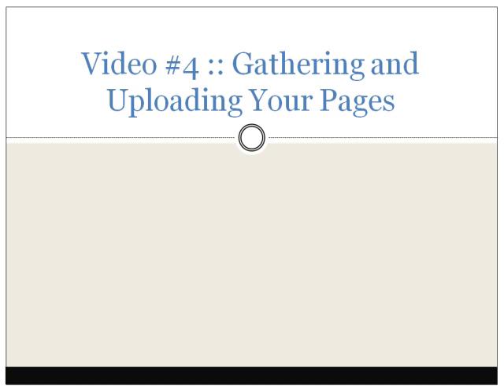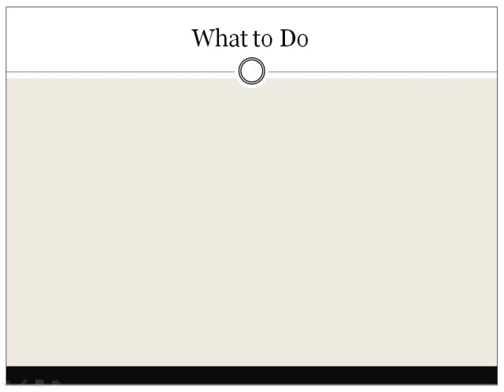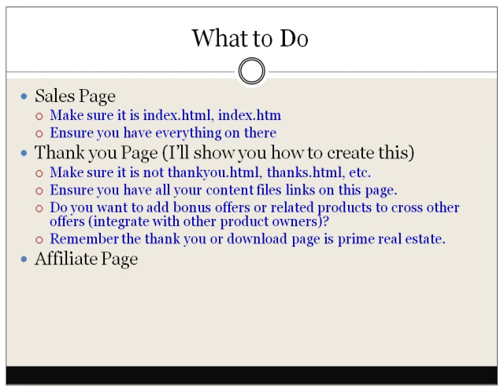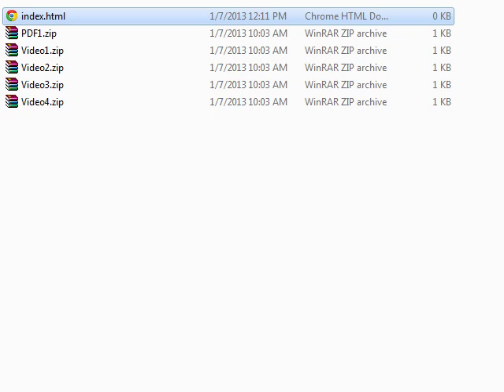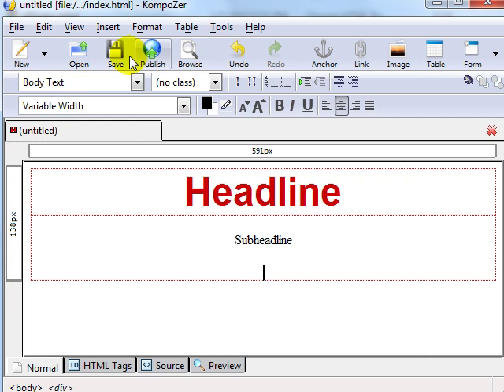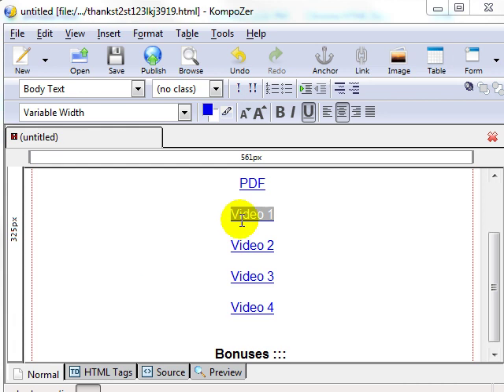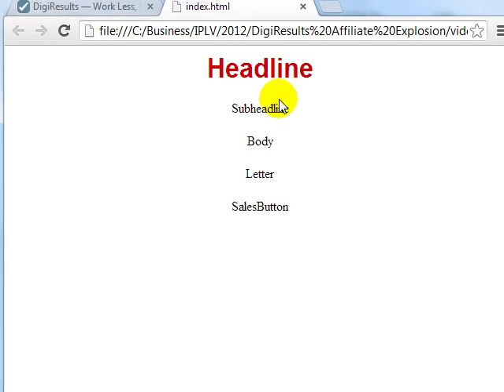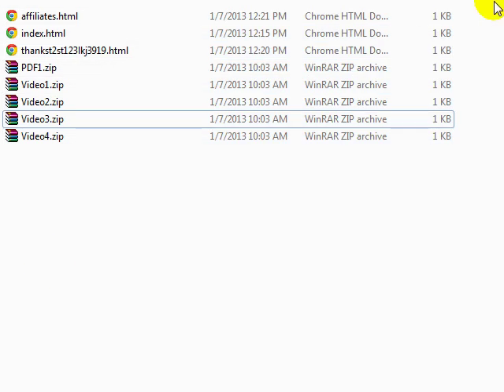04 Digiresults Finalize Pages | Gathering and Uploading Your Pages | Free Course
Here's a list of this 7 part video series in more detail:

Video #1 :: Introduction to DigiResults
In this particular introduction video, you will learn what tools you will need to get the ball rolling with setting up your product onto the DigiResults platform, and a quick overview of how the system works as a whole so that you can put the system together faster.

Video #2 :: Product Vendor Checklist

Now it’s time to figure out exactly what you are going to need to have in hand so you can properly begin the process of setting up your product onto DigiResults, whether you are selling a one-time fee product or a recurring income product.

Video #3 :: Map Out Your Sales Funnel

Before you can start setting things up onto DigiResults, it’s best to start drawing out what your sales funnel should look like, so you know how many upsells and downsells you will need which then shows you what you need to do next.

Video #4 :: Gathering and Uploading Your Pages

Ever wondered how to connect your downloadable files to your thank you page?  In this video series, we will primarily cover one product.  However, if you have a lot of upsells and downsells, you will need more sales pages and thank you pages and we’ll still point you in the right direction.  But it’s important to connect them all together beforehand.  You’ll also learn how to upload your files once they are ready.

Video #5 :: Settings Up Product On DigiResults

Ready to setup your product onto DigiResults?  Now that you’ve gathered all your pages, in this specific video we will go over the Digiresults product section so you know what is required and what options you have.  This way you can make the decision as to whether to check or uncheck certain options to help your one-time fee or recurring product make the most profits.

Video #6 :: Make a DigiResults Payment (Button / Link) and add to the sales page
Before you can upload your sales page and your thank you page, you need to create a DigiResults payment button and add that to your sales page.  In this specific video you're going to learn how to create the proper DigiResults payment button so that everything is working properly.

This will enable you to create an automated system that allows you to run your online business 24/7.  After you do this, you’ll re-upload all your files so you can be closer to finishing this setup process.

It also shows you how to increase profits for your affiliate program by setting up affiliate promotional tools and where you can outsource them so you can help take your product’s profits to the next level!